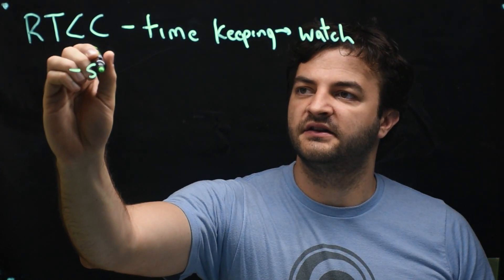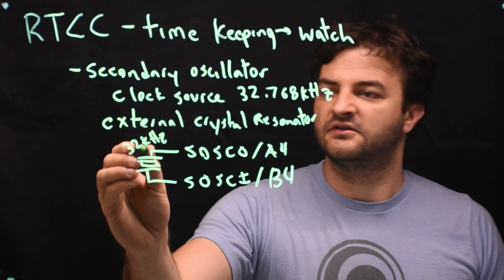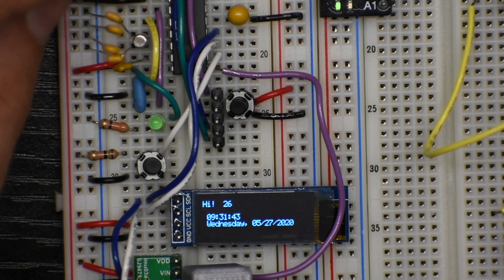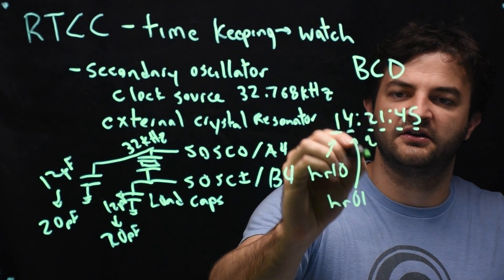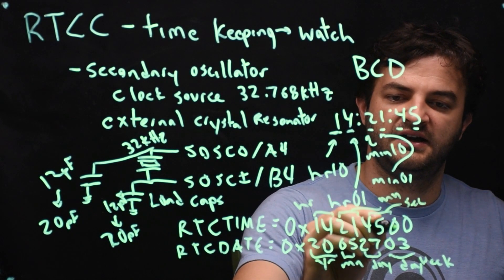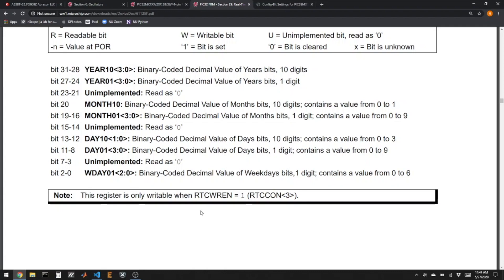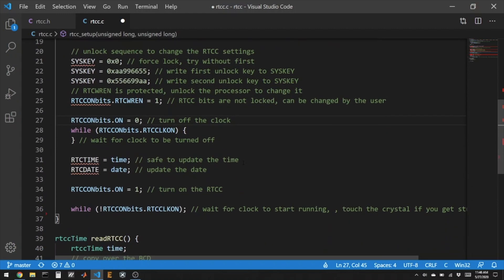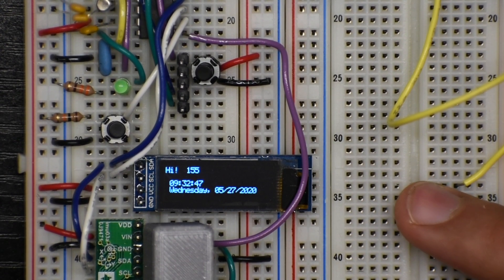Using the RTCC on the PIC32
Using the Real Time Clock and Calendar peripheral on the PIC32